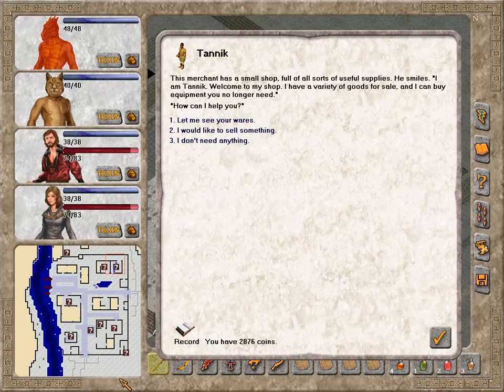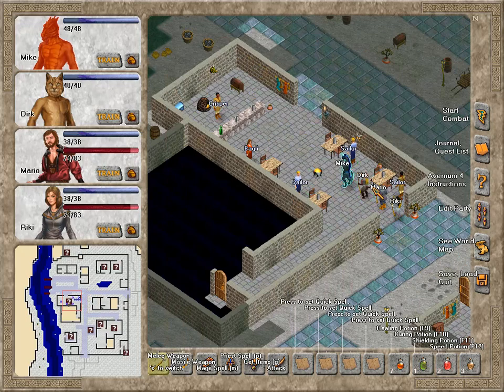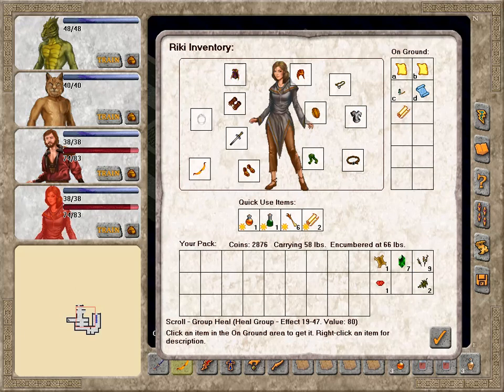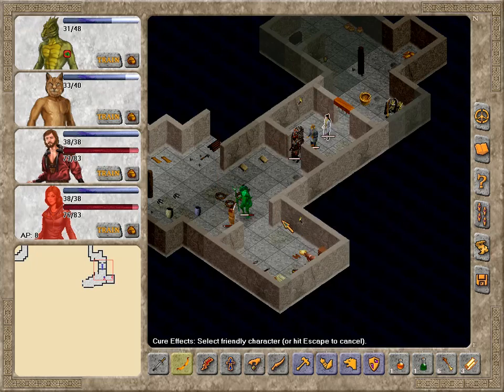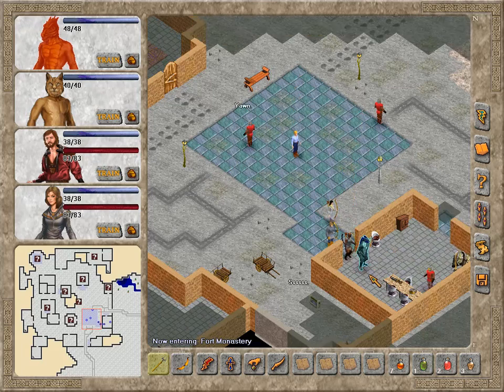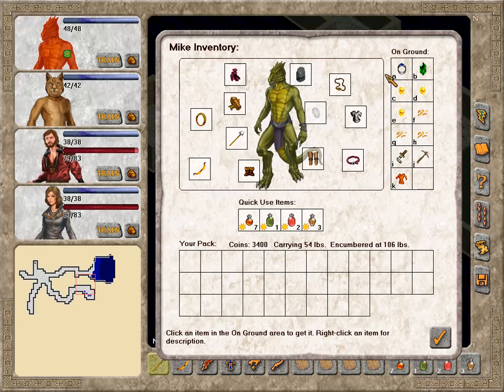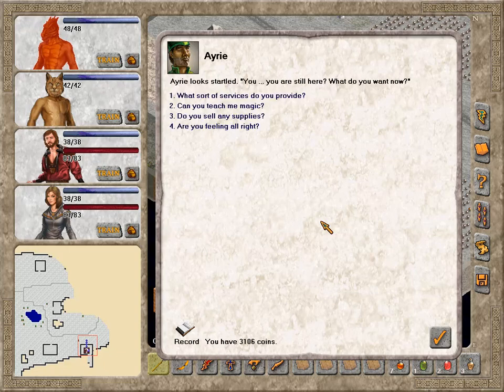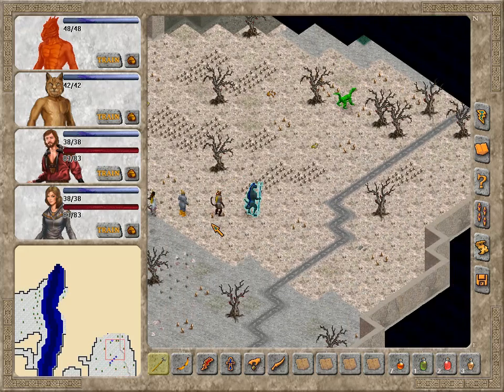Let's Play Avernum 4 - 08 - Freelancers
Oh, right. I suppose we're technically soldiers of Avernum, who can't just wander off as we please. Although I'd ike to see anyone try and stop us.

As the second Avernum trilogy begins, we find ourselves once again taking the role of a group of Avernites trying to find fame and fortune in the vast underground kingdom.
The former penal colony is no longer at war with the Empire of the surface, and there is an exchange of goods and people between both realms. Still, many Avernites cling to their sunless homeland, despite its many hardships and dangers. And new trouble is already brewing...
Developed by Spiderweb Software, the second Avernum Trilogy continues the events of the first in three all-new epic, turn-based fantasy role playing games, that are not remakes of older titles. They were originally released for Mac and PC between 2005 and 2010.

to buy this game (and more), or get more information and free demos!